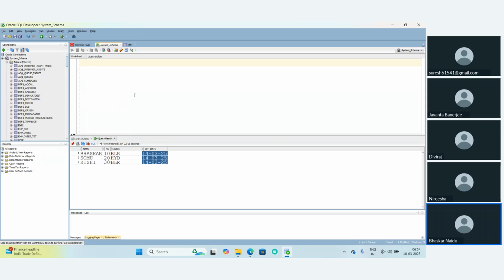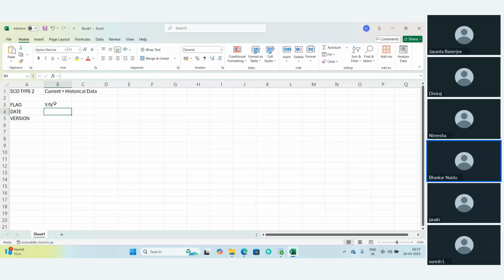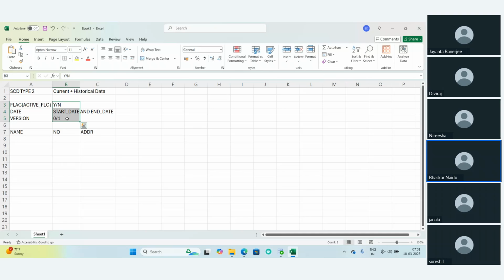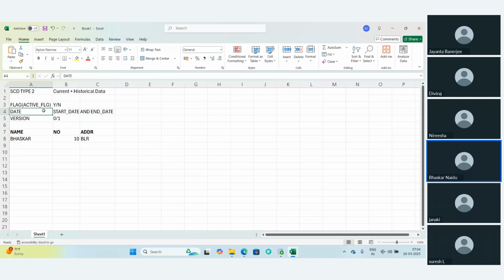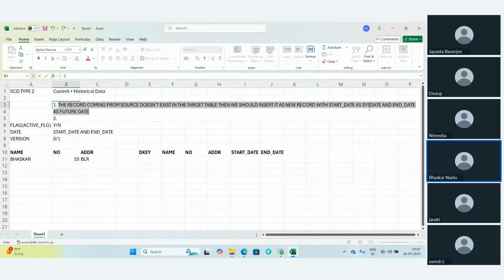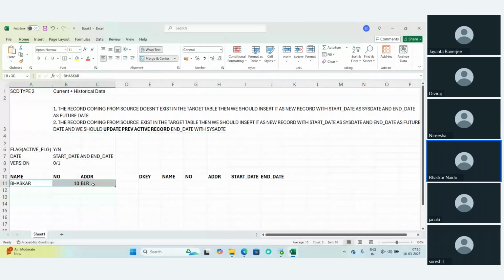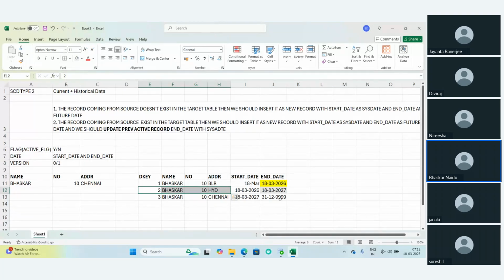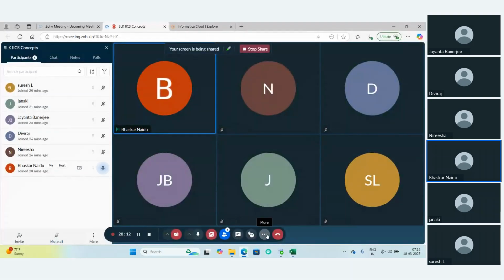SLK_18 29 SCD TYPE2 Theory